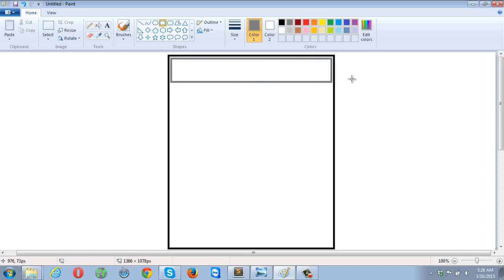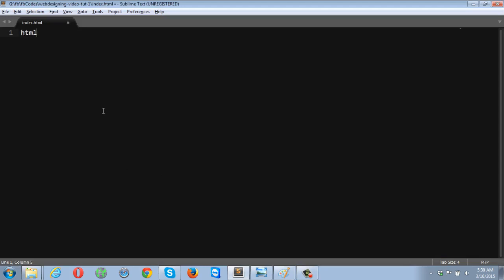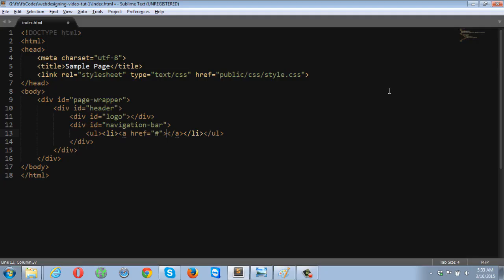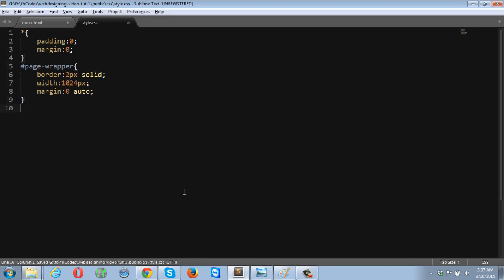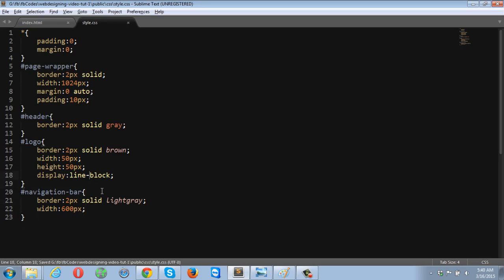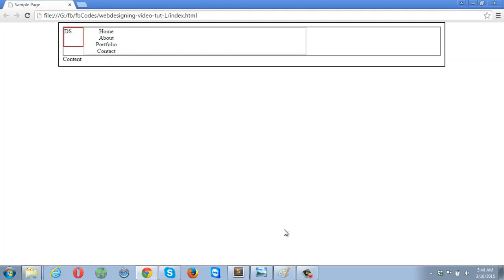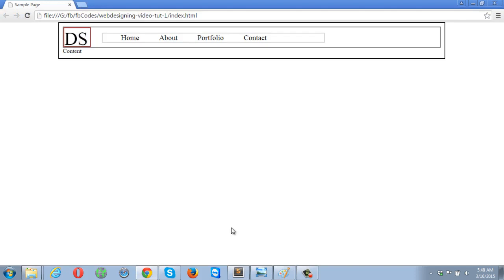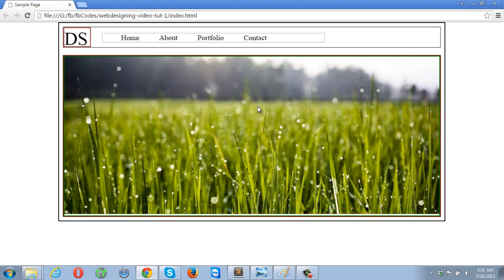Web Designing Front End Development Tutorial (design 01) Part 1/2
This is my first web designing tutorial in which i explained the basic steps of making a web page. First i created the page skeleton just to visualize the page skeleton and then i started coding.